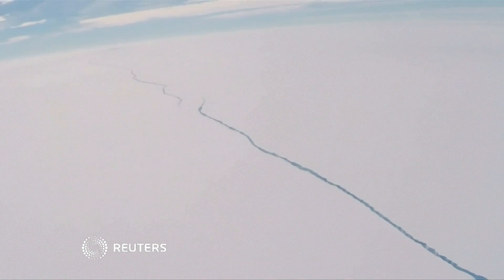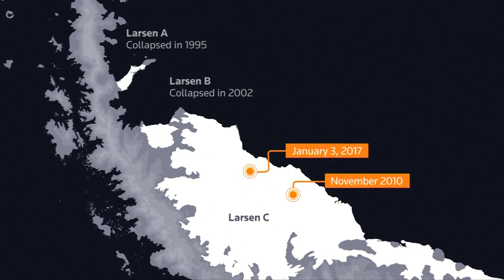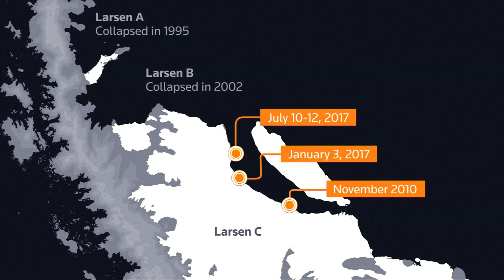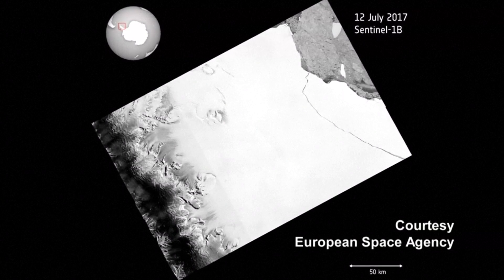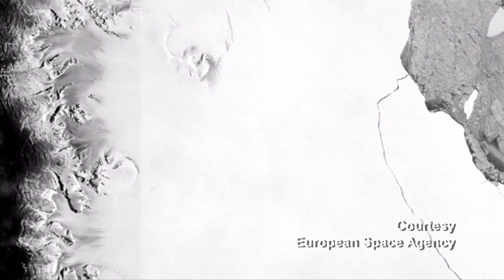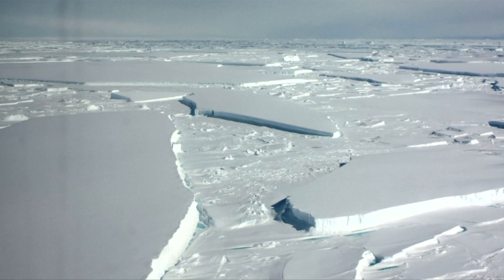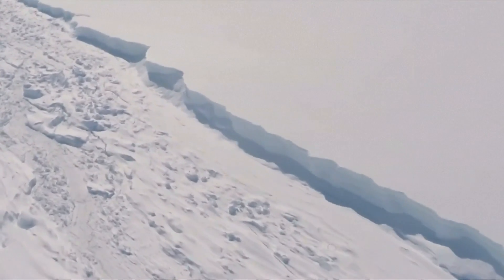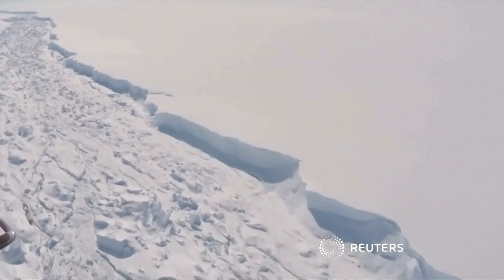Giant iceberg breaks off Antarctica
One of the biggest icebergs on record has broken away from Antarctica, scientists said on Wednesday, creating an extra hazard for ships around the continent as it breaks up. Jacob Greaves reports.